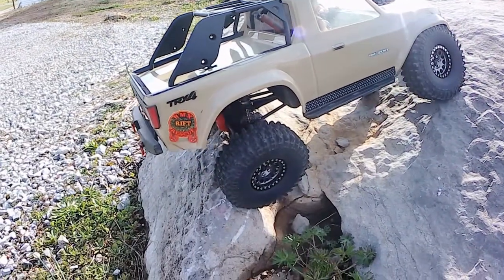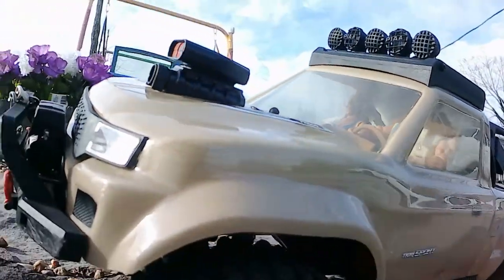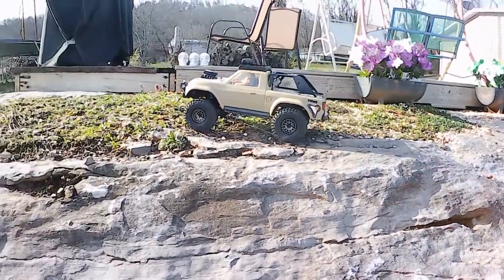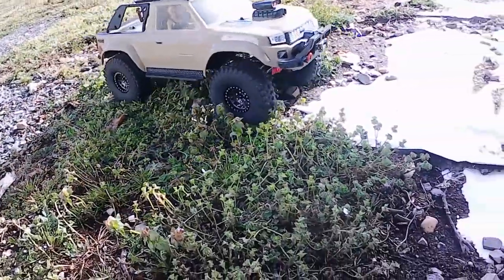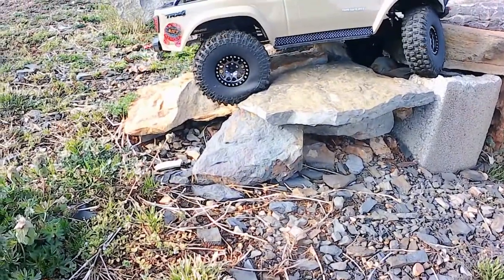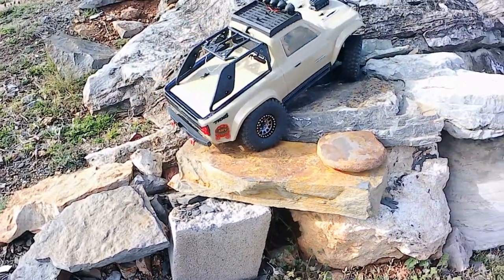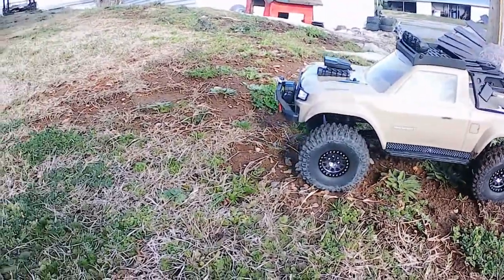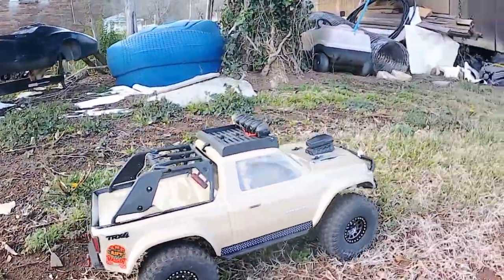Pro Line VS Power Hobby Modded Dual Stage Foam Test at RMX RC Play-Park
After doing mod's to the Pro-Line Inner Closed Cell and Changing the Power Hobby Outer Foam to the softer Chi-Rax rapped with a half of a hair bonnet donut, also Adding weights to the HobbyPark Beadlock's I finally give the TRX4 Sport a Test on My Home Course RMX RC Play-Park

Thank You My Friend's for Watching 👀

Camera's Used:
Apeman A79-4k

👉FREE Downloads
👉Rendered at 720/30FPS using "Openshot Video Editor"

✌🤠👍 HFLPRCing = Having Fun Laughing Playing and RCing
👍😎👍 AOAH = Association Of Addicted Hobbiest
🌟 RCF4L = RCing Friend's 4 Life
🙏 SSPH = Stay Safe and Play Healthy

Feel Free to Browse the Site